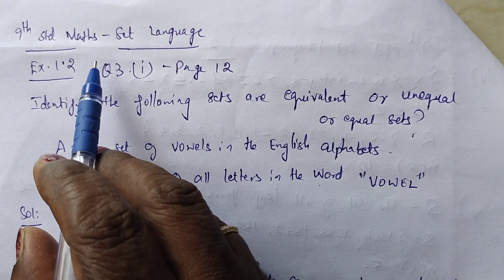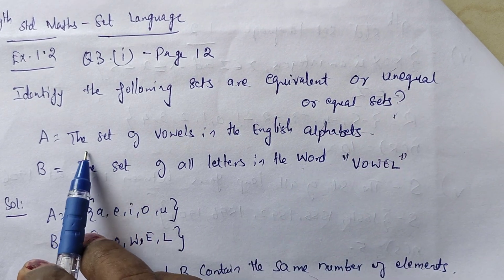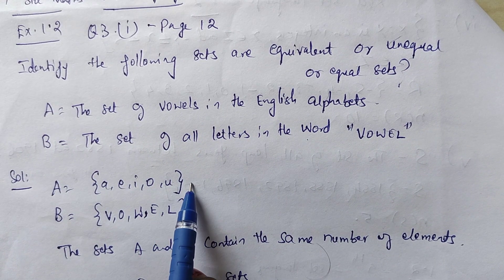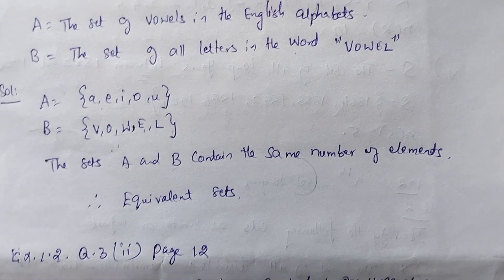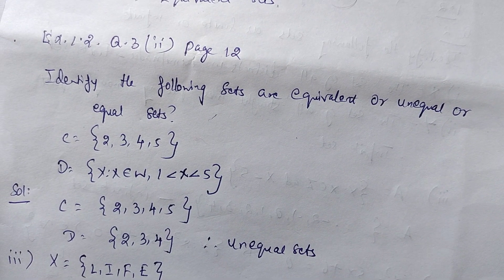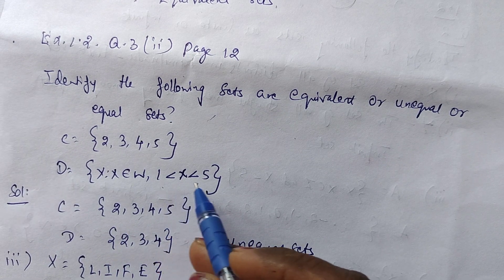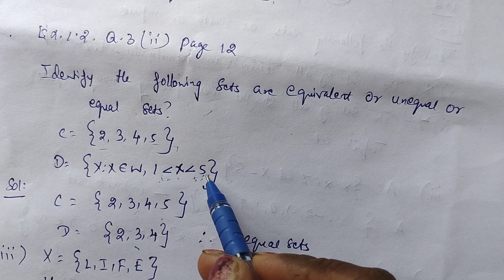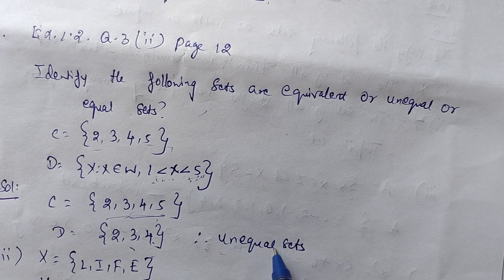TN- 9th STD Mathematics - Chapter 1- Set language Exercise 1.2 - Q.3 - i & ii - page 12